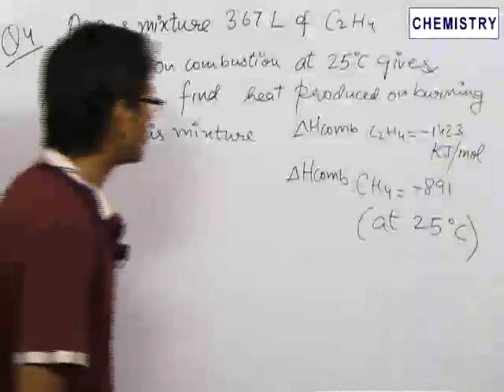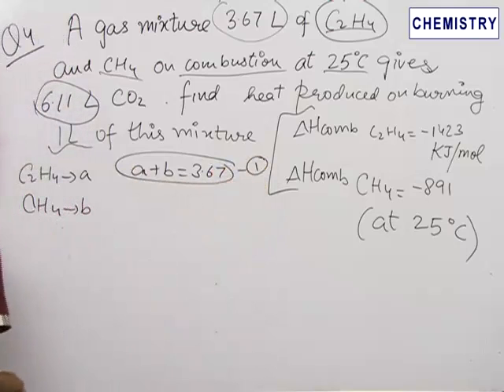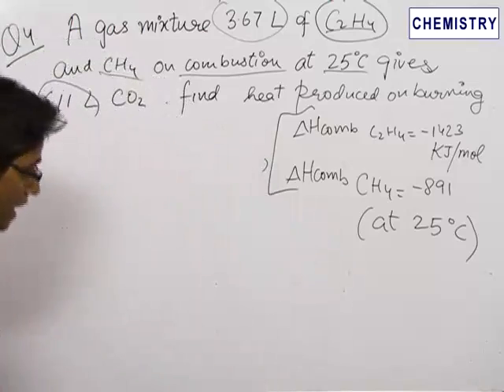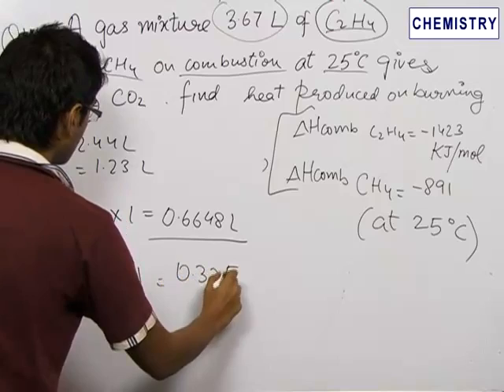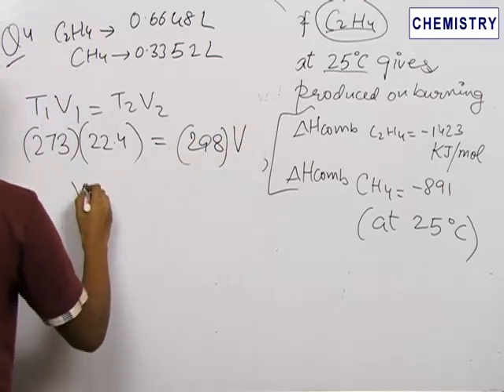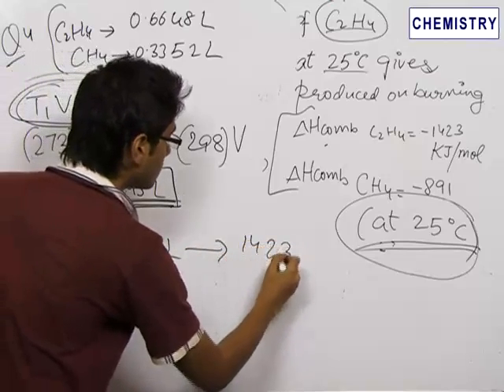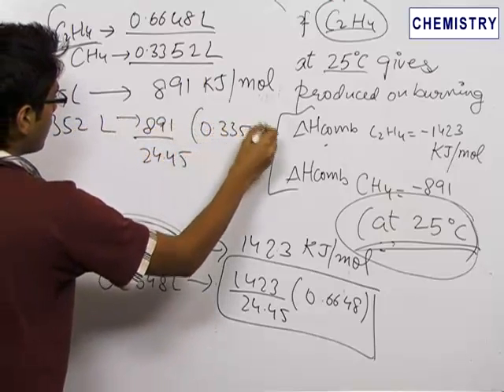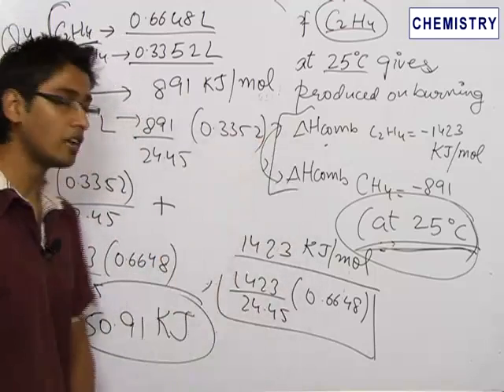Solved problem of Chemical Energetic based on new JEE pattern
Solved problem of Chemical Energetic based on new JEE pattern using different types of concepts to solve the problem.